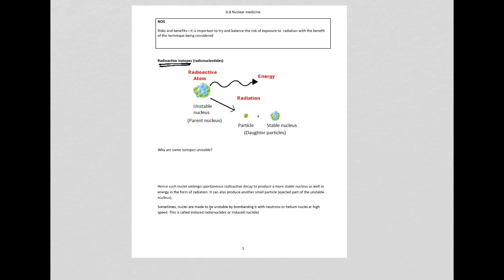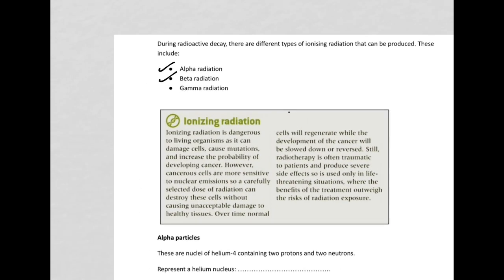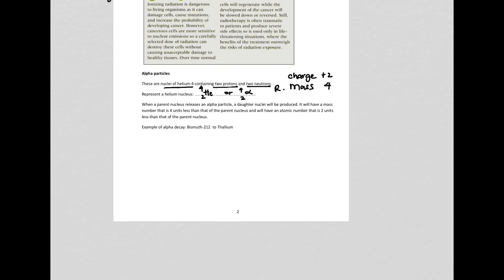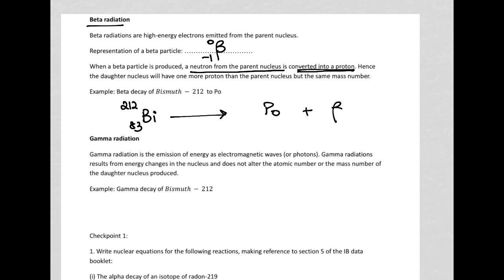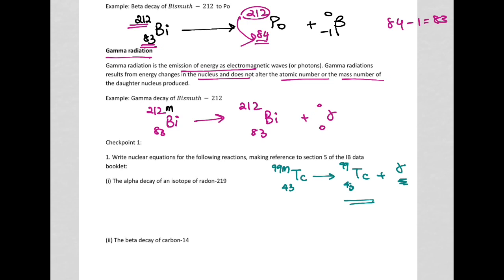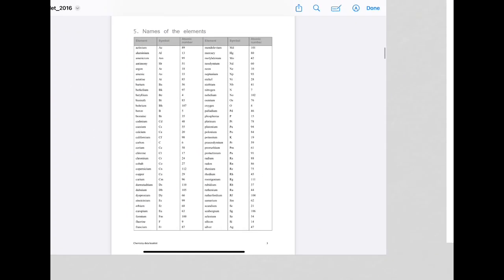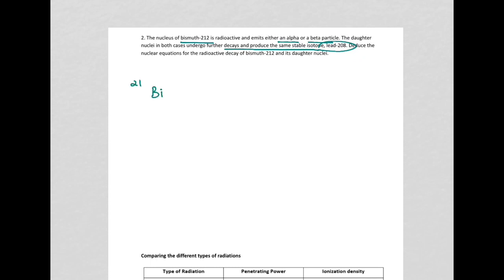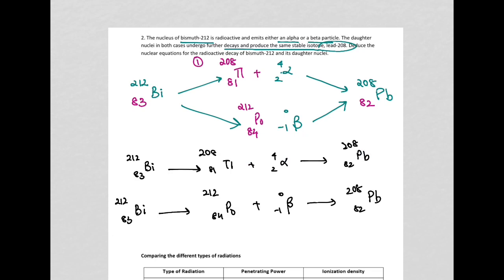IB Chemistry- D8 Nuclear medicine (part 1)